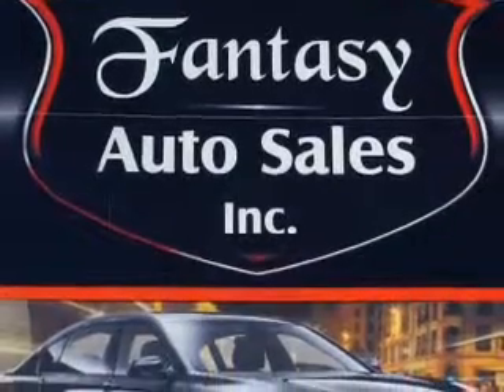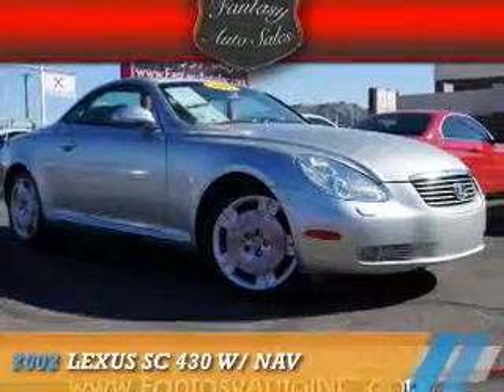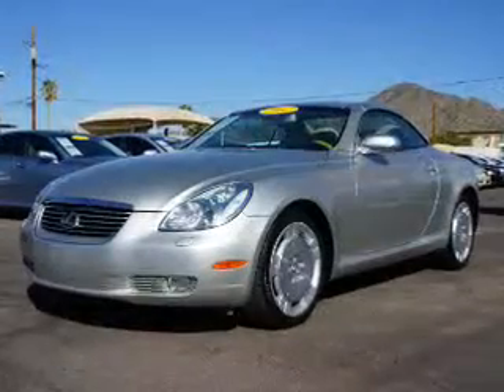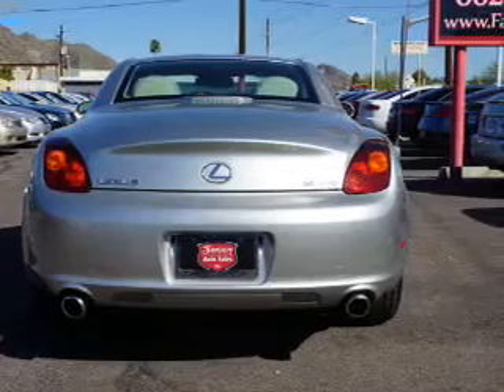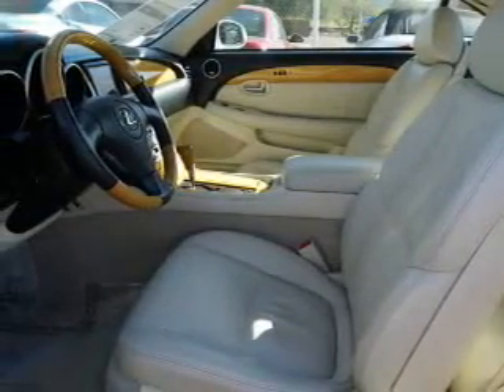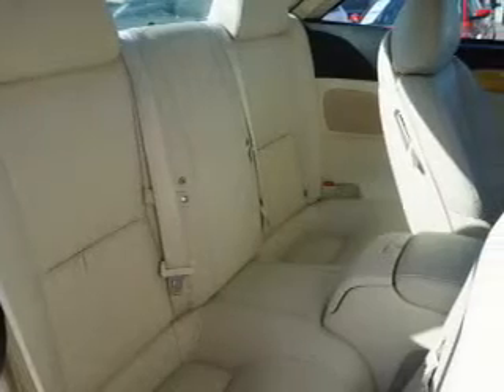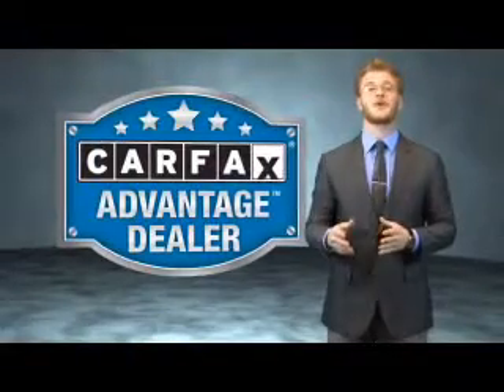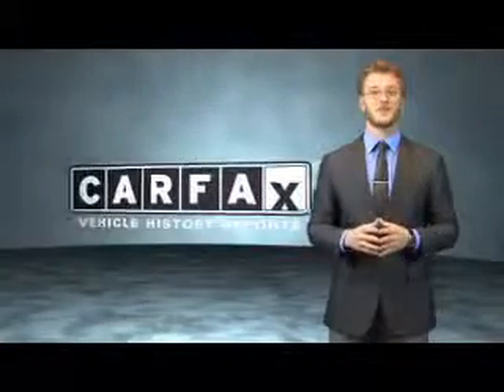2002 Lexus SC 008034 - Phoenix AZ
Year: 2002
Make: Lexus
Model: SC
Trim: 430 w/ Nav
Engine: 4.3 liter 8 Cylindercylinder RWD
Transmission: Automatic
Color: Silver
Mileage: 84040
Address:
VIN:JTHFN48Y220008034